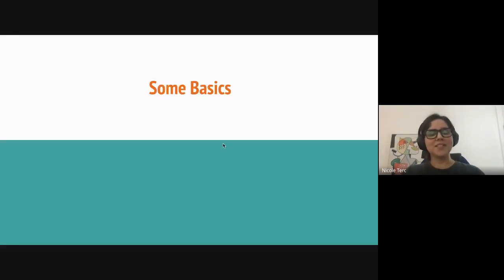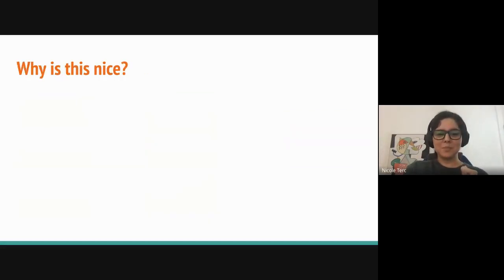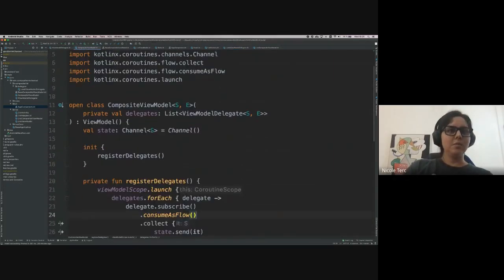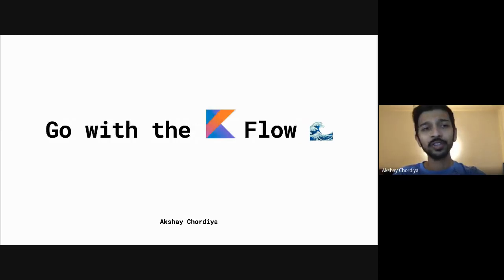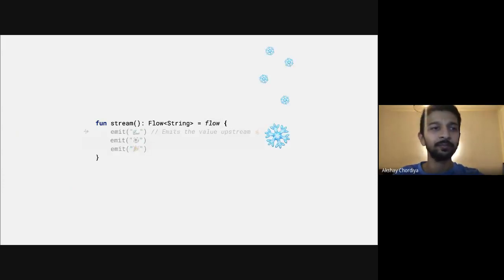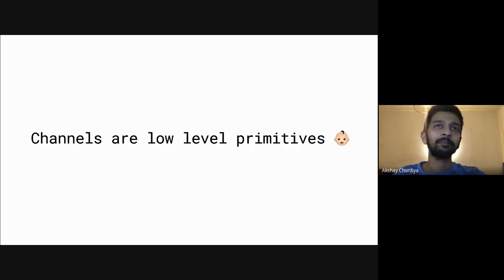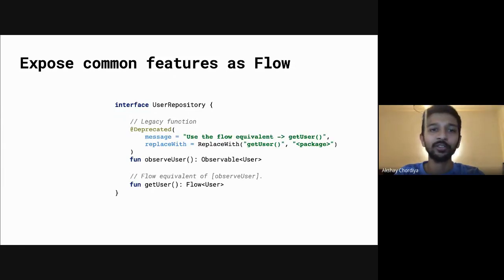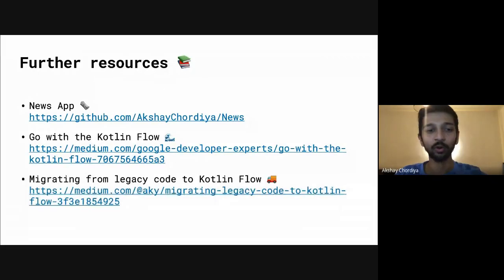GDG Berlin Android Meetup - 2020 08